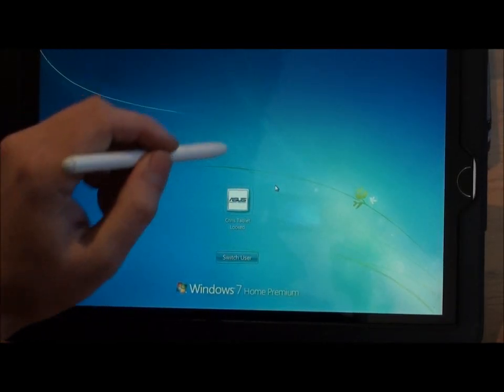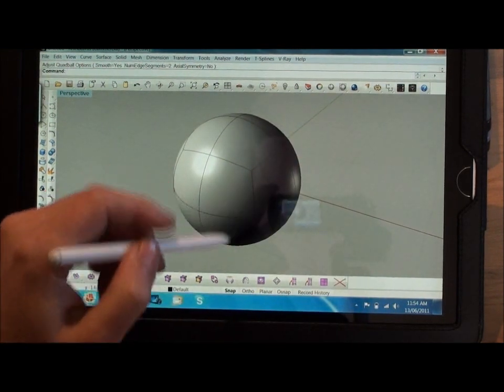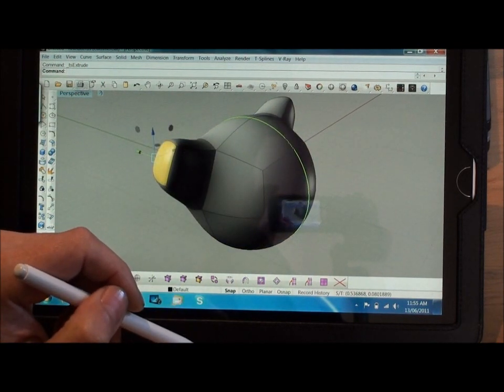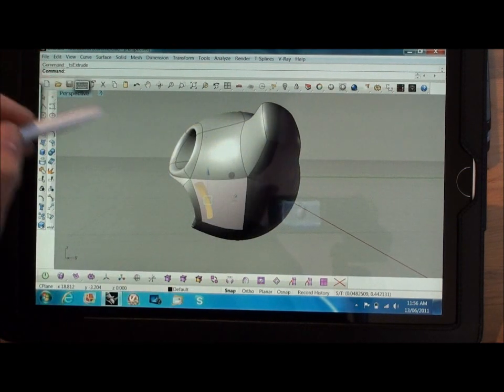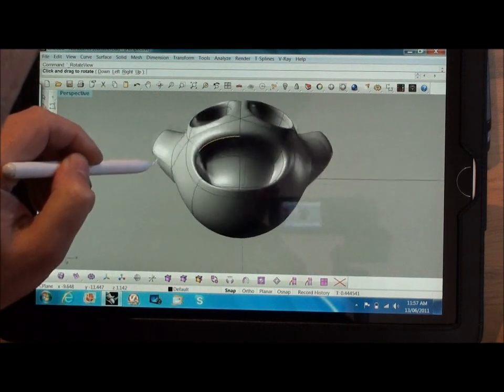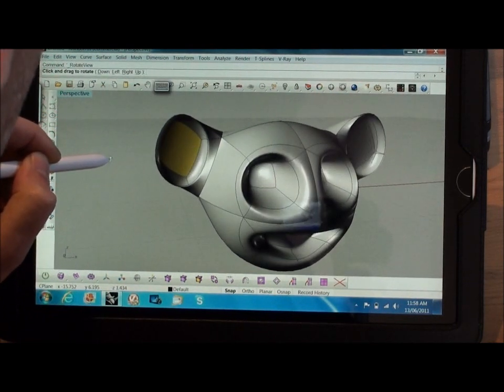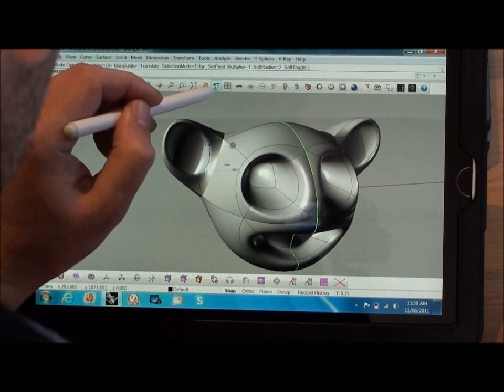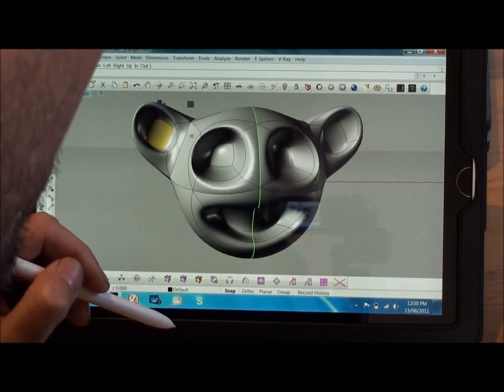Tsplines on EP121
dog head quadball start